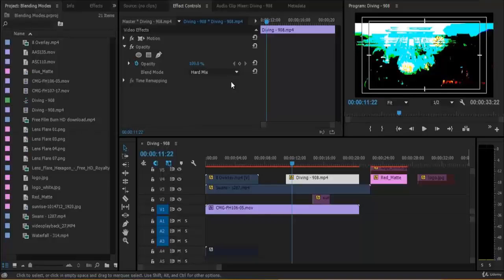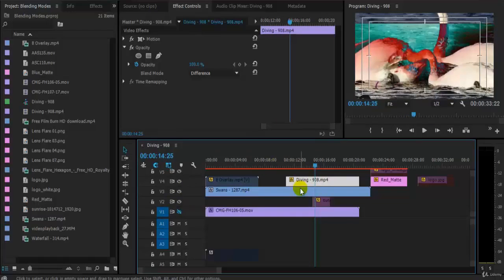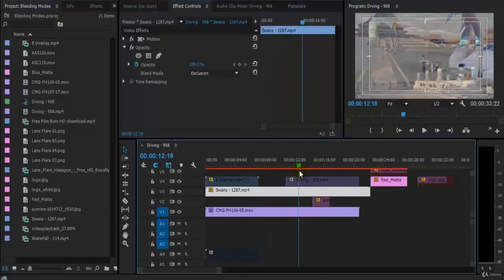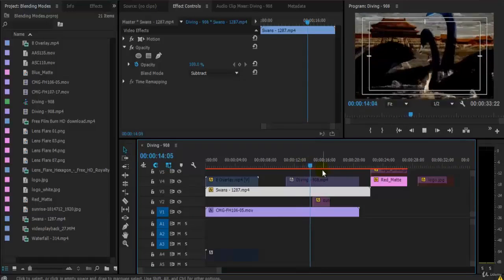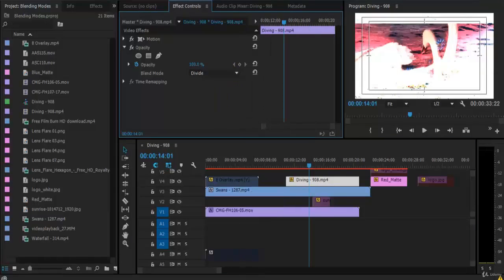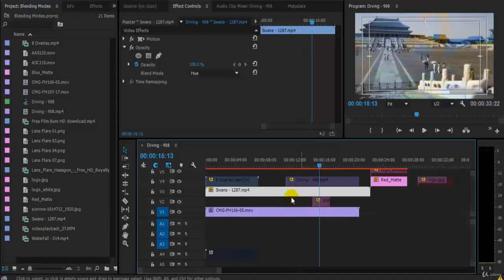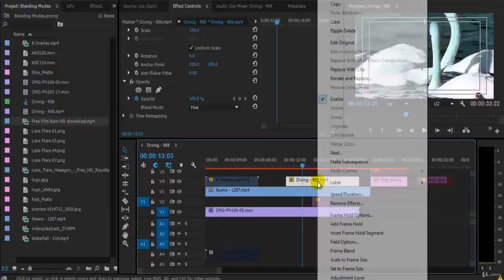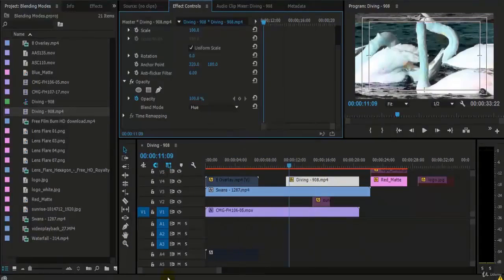49 Adobe Premiere Pro Advanced Video Editing in Premiere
Adobe Premiere Pro   Advanced Video Editing in Premiere